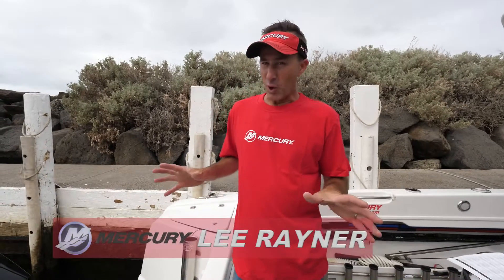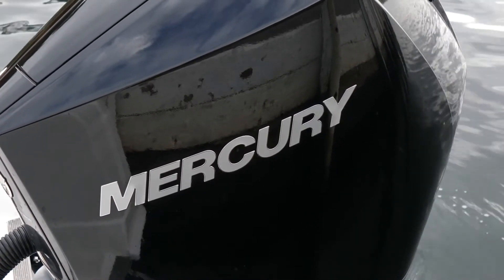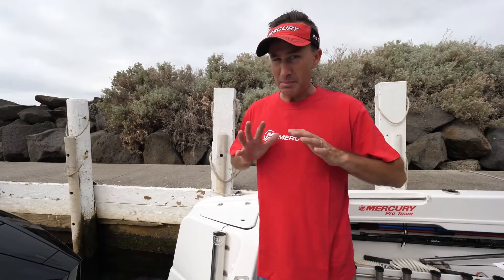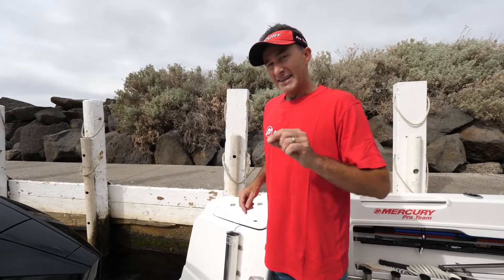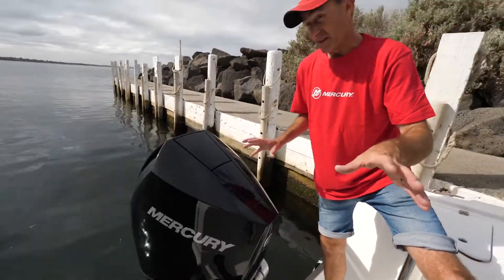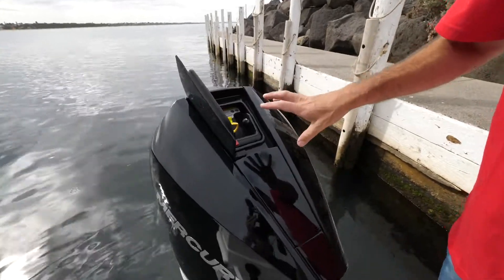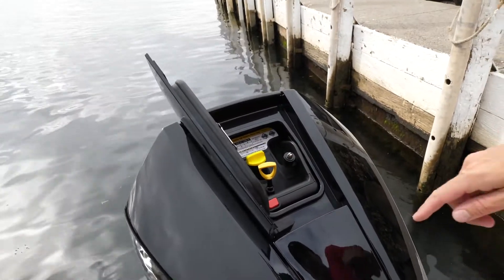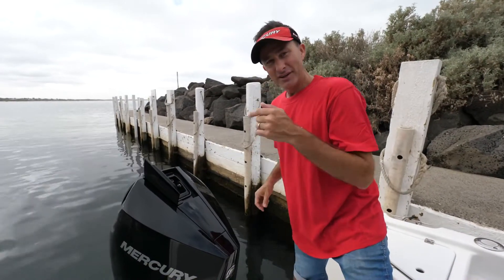300hp 4.6L V8 Verado Overview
Lee Rayner going over his new 300hp Verado 4.6L V8